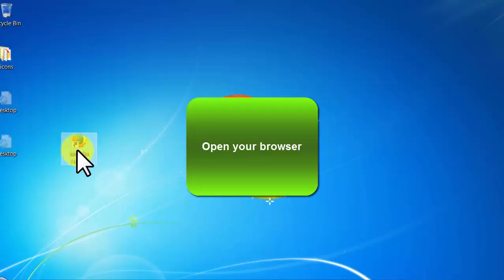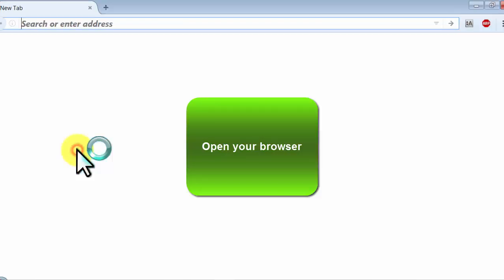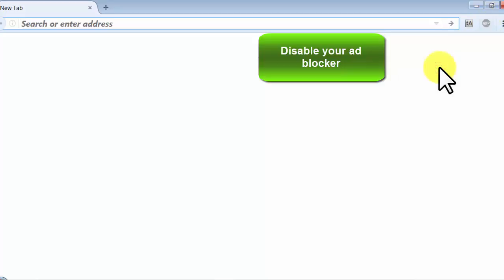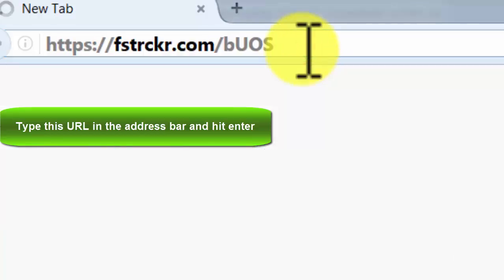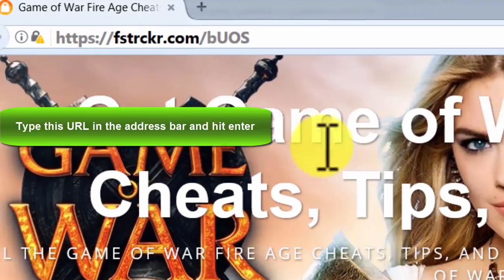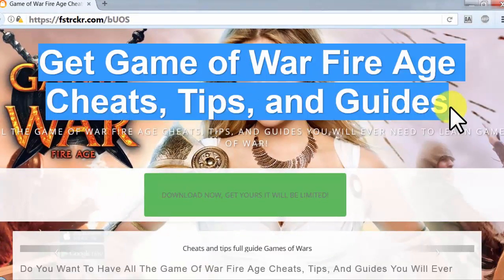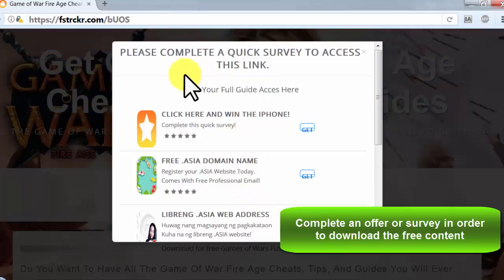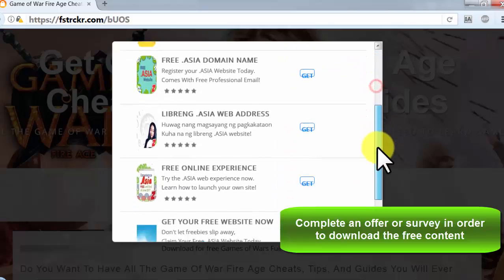Creative Commons - video 60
More Details:
Game of War Cheats Guides

Game of War is number 1 app/game on appannie.com (authority site MARKET INTELLIGENCE site) Its very HOT right now! The niche is SEO optimized and you can promote it on all social media. Send PPV/PPC traffic or by adwords, BING etc. Also posting on related gaming forums will get you very good results!